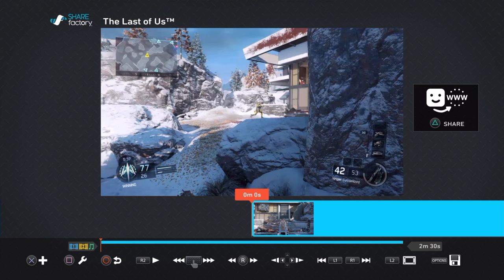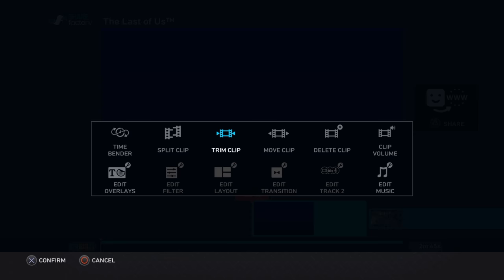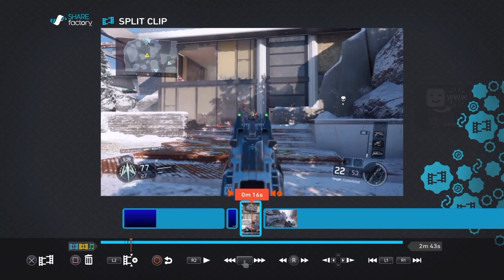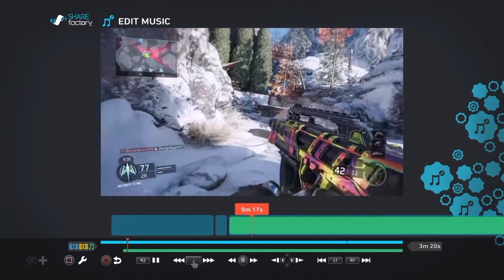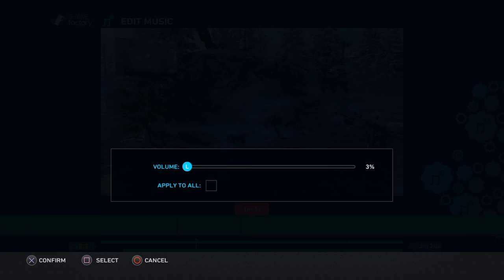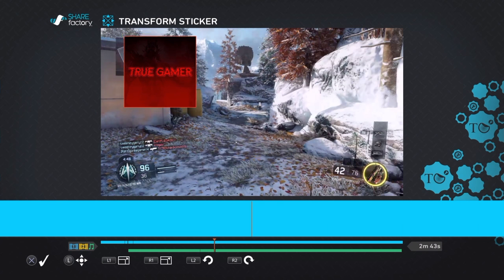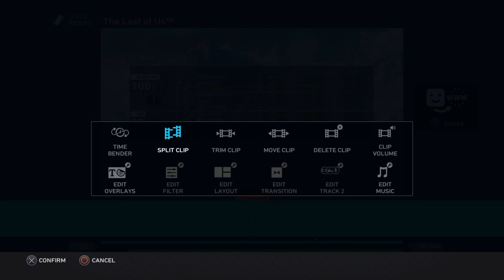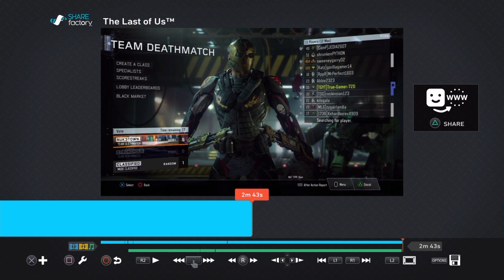How To Edit Using ShareFactory